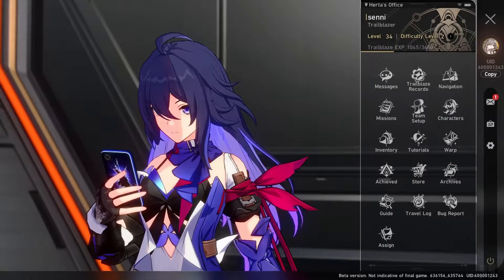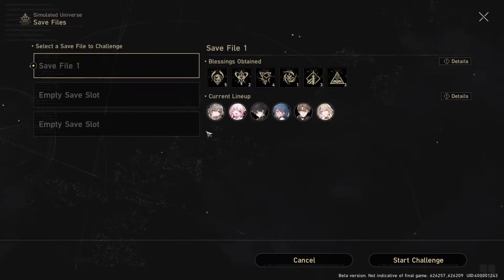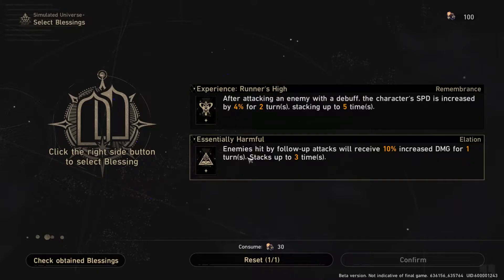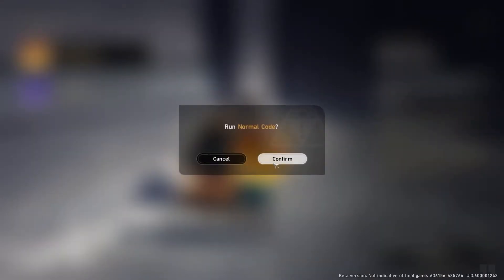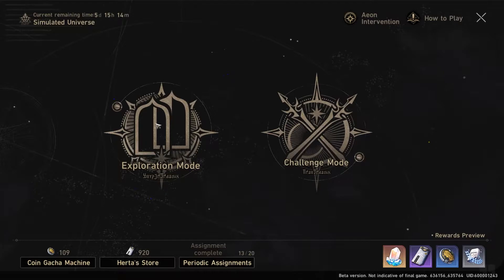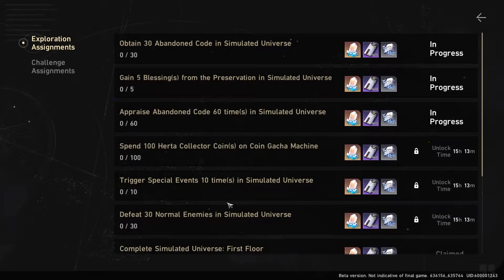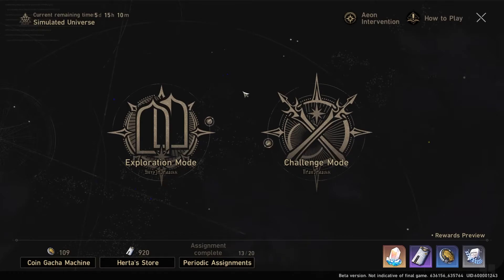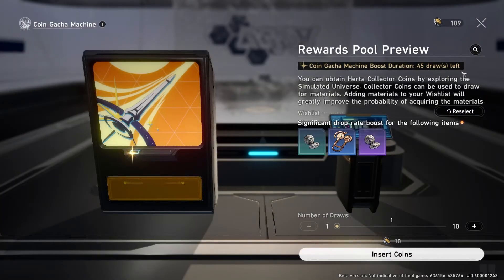Dungeons in Honkai: Star Rail? Simulated Universe Explained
Quick overview of the Simulated Universe and how it works. Let me know if you have any questions or suggestions in the comments! :)

TIMESTAMPS

00:00 Intro
00:10 Modes
00:40 Cosmic Fragments
00:55 Buffs
01:30 Codes
01:49 Aeon Intervention
02:20 Character Downloader
02:45 Rewards
03:38 Coin Machine
04:00 Outro